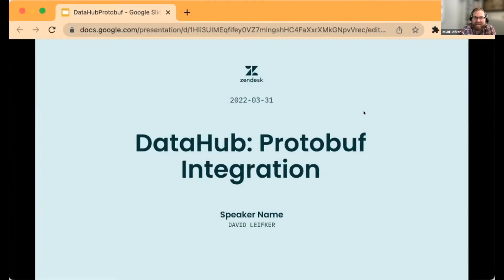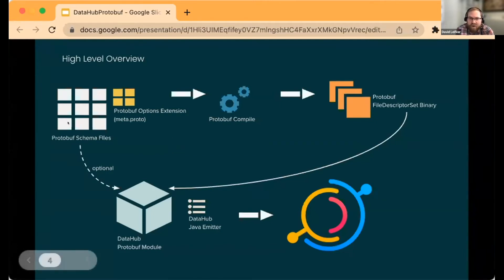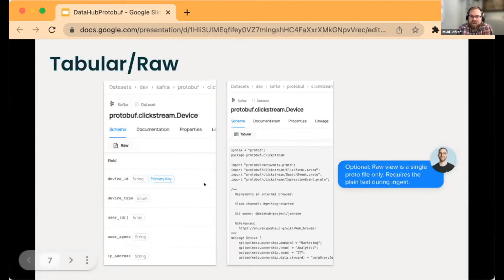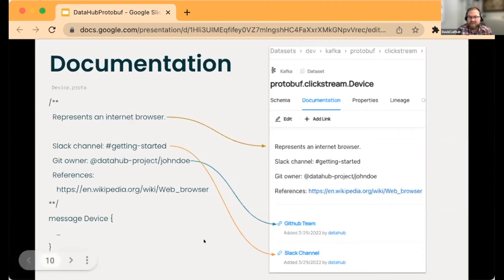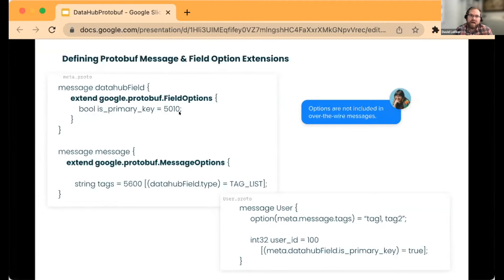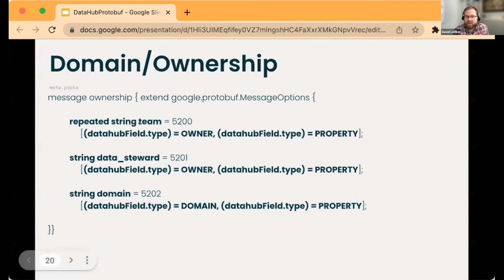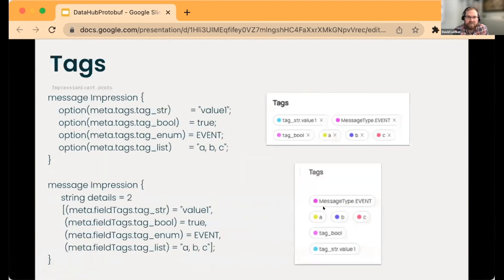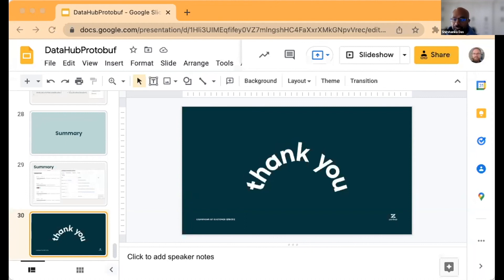Zendesk: Managing Metadata as Code with Protobuf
David Leifker (Zendesk) gives a demo of the new Protobuf Ingestion Source during the March Town Hall.